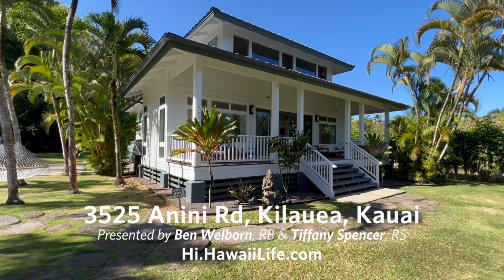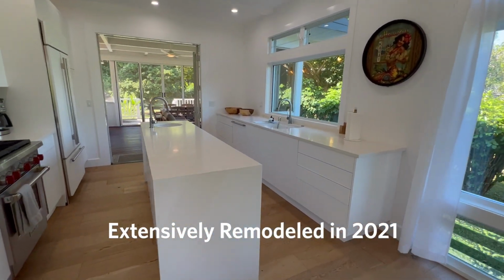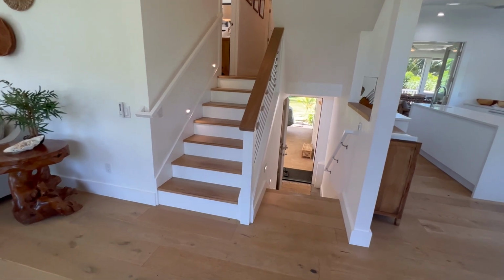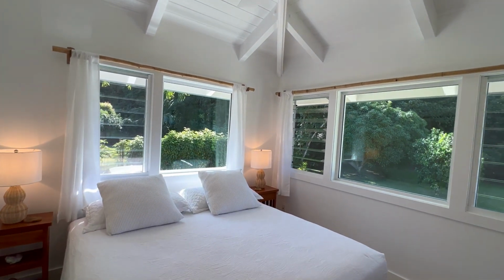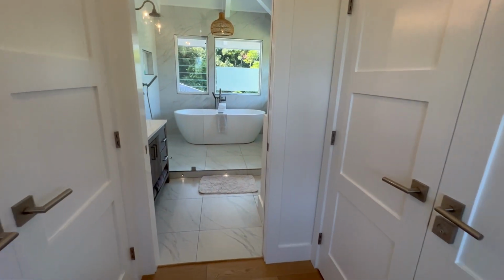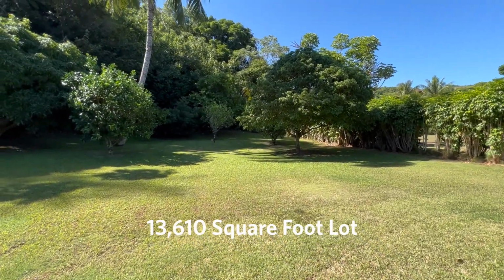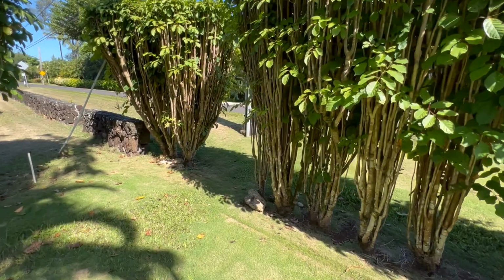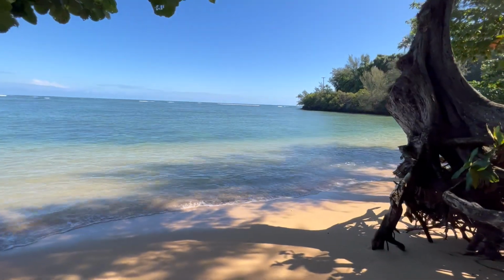3525 Anini Road - Remodeled Kauai Vacation Home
Enjoy this full walk-through ofComprehensively remodeled licensed TVR (Vacation Rental) at Anini Beach on the North Shore of Kauai.

This licensed vacation rental property underwent a comprehensive and tasteful remodel in 2021 with a talented and reputable contractor who took the home “down to the studs”. Virtually every surface in the home was replaced and/or reconfigured. The home features light and bright finishes that are off-set by elegant natural materials - - it exudes a contemporary beach ambiance that appeals to both the discerning owners and their rental guests alike.

The home has 3 bedrooms, each with their own en-suite private bath. There is also a new ½ bath adjacent to the great room which is perfect for dinner parties and entertaining. The kitchen and all bathrooms have been entirely redone with new cabinetry, counter tops, electrical and plumbing fixtures. There are also brand new wide-plank hardwood floors throughout, along with a new standing-seam metal roof and gutters. 5-star guest reviews reflect the quality and character of the finished product!

Located off the kitchen, overlooking the back yard is a large, new screen-in lanai with an outdoor kitchen and a top-of-the-line built-in BBQ. This makes for a relaxed indoor / outdoor living space that is ideal for dining or simply relaxing. The back yard and landscape afford privacy and a backdrop of green, with a variety of fruit trees from which to gather treats.

Located conveniently across the road from a pedestrian right-of-way to Anini Beach, the ocean and its may diversions are literally just “outside the front door”. Situated within close proximity to the towns of Hanalei, Princeville and Kilauea the property is within less than 10 minutes to restaurants, shopping, golf, grocery stores and a host of world class activities. Solid, established rental income is ideal for offsetting expenses. See attached square footage breakdown and detailed summary of improvements.